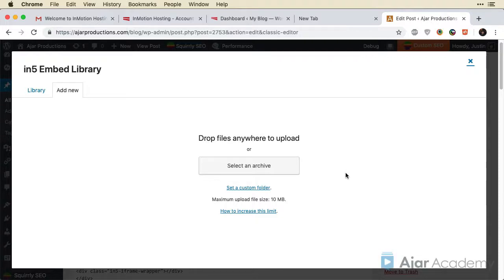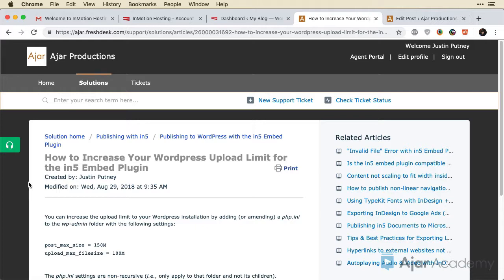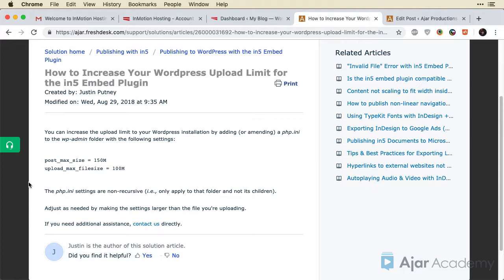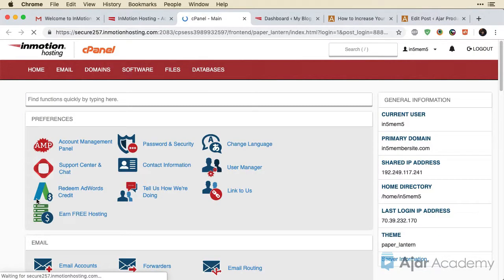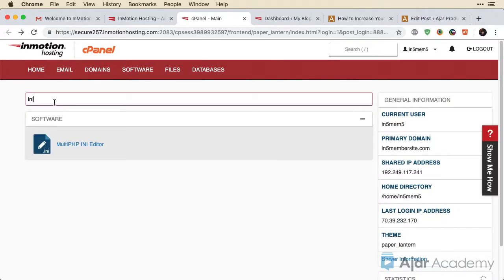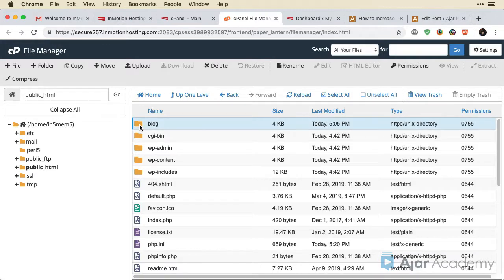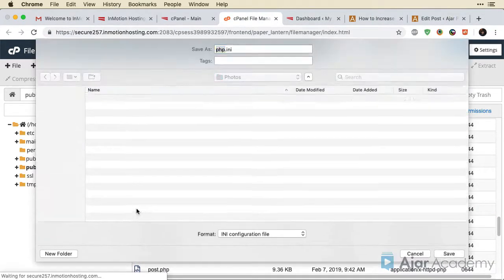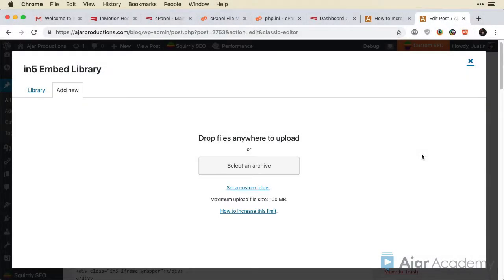Increasing your WordPress upload limit to support multimedia - Ajar Academy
The in5 embed plugin makes it easy to upload your digital magazines to WordPress. However, you may need to increase the upload limit on your site if you want to upload rich content (with videos, etc).